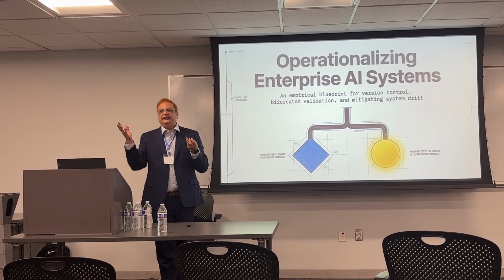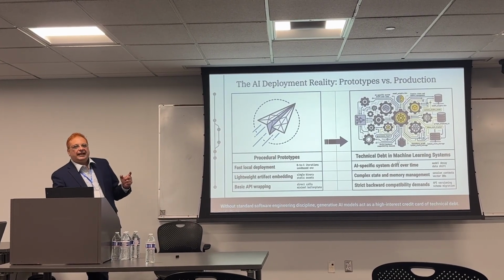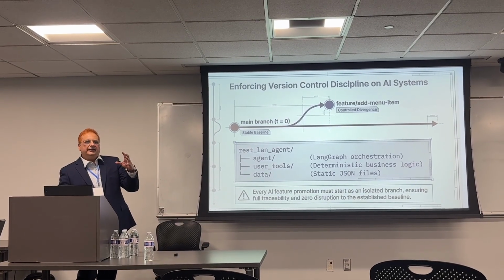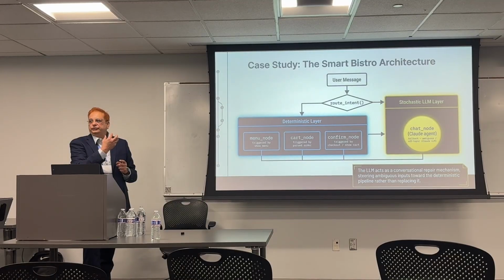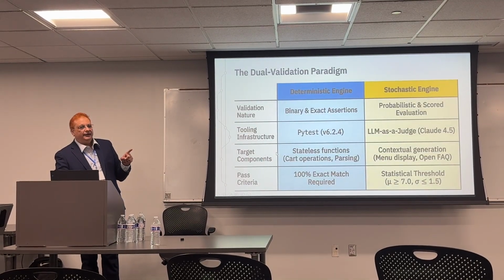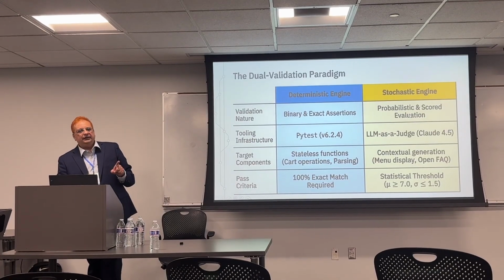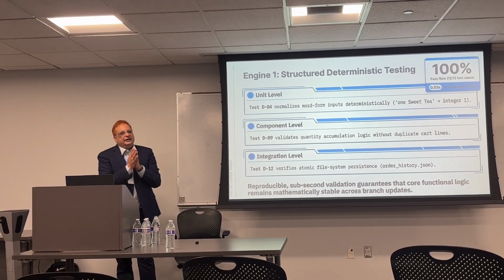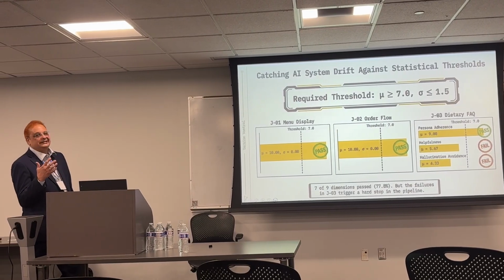Operationalizing Enterprise AI Systems | GenAI Validation, LLM Testing & Modern Software Development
This presentation explores how modern enterprise AI systems are operationalized, validated, and integrated into real-world software engineering workflows.

As AI systems evolve from standalone models into production-grade enterprise applications, traditional software testing approaches are no longer sufficient. This talk presents a hybrid validation framework combining deterministic software testing with probabilistic LLM-based evaluation techniques to address challenges such as hallucinations, silent failures, system drift, and evolving AI behavior.

The presentation walks through:
• Enterprise AI workflow architecture
• Version control and AI system evolution
• Deterministic validation using unit, component, and integration testing
• Probabilistic validation using LLM-as-a-Judge evaluation
• LangGraph-based orchestration workflows
• Human-in-the-loop review and CI/CD integration
• Practical insights into operationalizing GenAI systems

A representative AI-powered food ordering agent (“Smart Bistro”) is used as a running example to demonstrate how modern AI systems combine deterministic workflows with probabilistic reasoning engines.

Topics covered include:
GenAI, Enterprise AI, LLM Validation, AI Testing, LangGraph, AI Agents, Modern Software Development, MLOps, AI Governance, Prompt Engineering, AI System Design, Software Engineering for AI Systems, CI/CD for AI, AI Workflow Orchestration, and AI Reliability.

Presented at IEEE WOCC 2026.